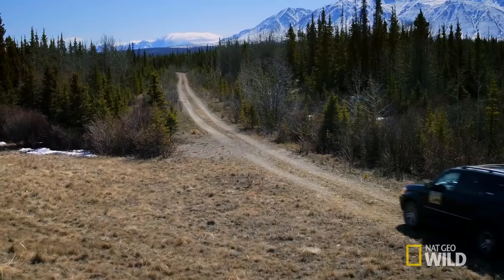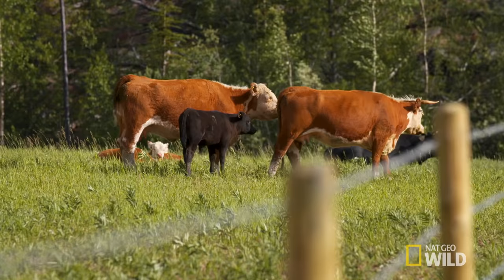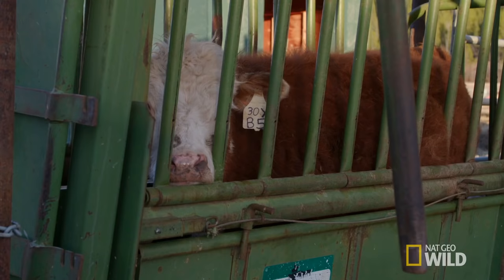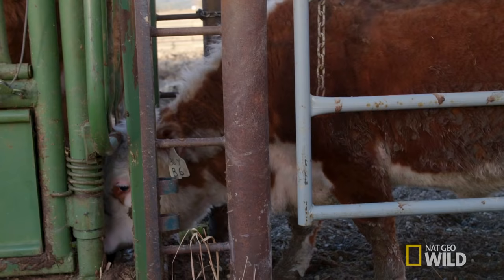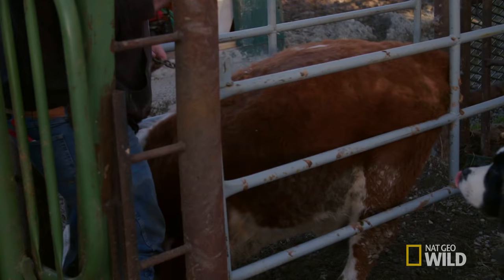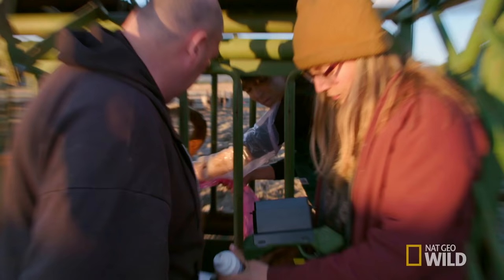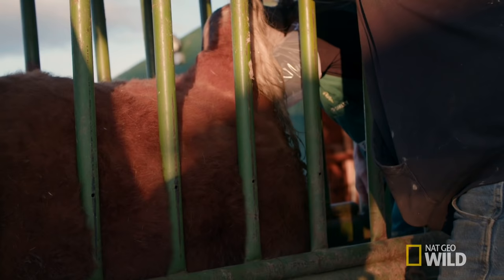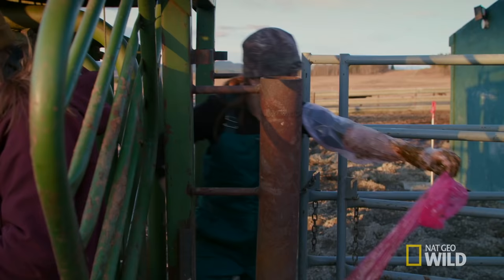Go Forth and Gestate | Dr. Oakley, Yukon Vet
This calf just isn't ready to enter the Yukon quite yet.